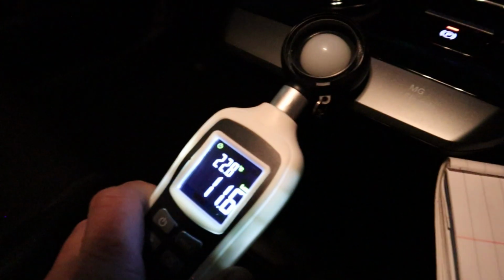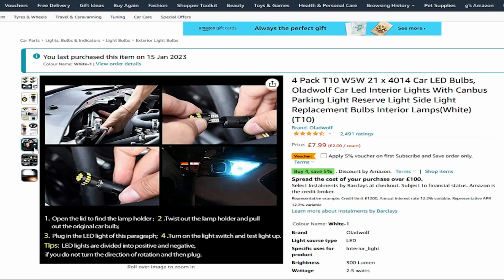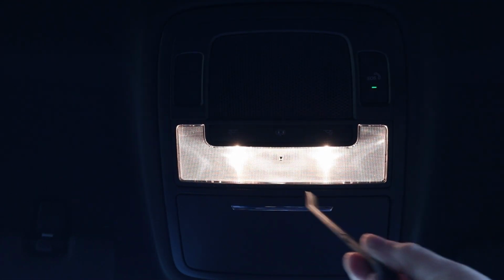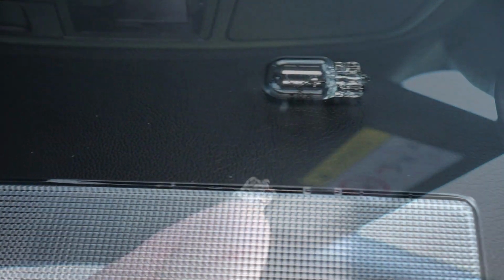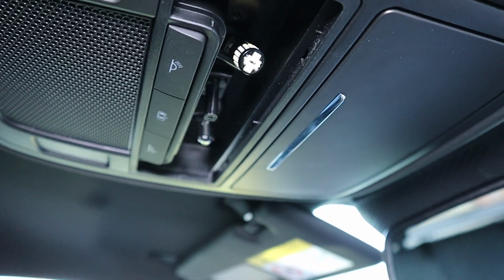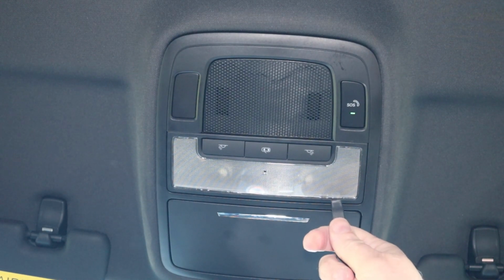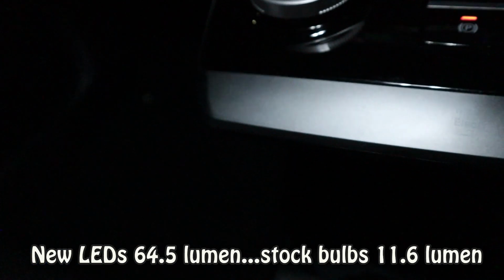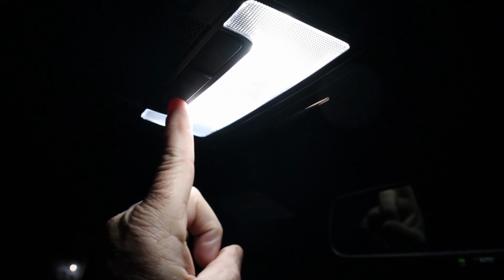Fitting bright LEDs to the interior lights on an MG4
EDIT:...I mention at 21:44 that the LED bulbs turn straight on and off and don't fade in and out...HOWEVER they DO dim (fade in & out)  as did the old ones when you open and close the door.
Only noticed this when using the car today.

A full description and "how to" showing how to remove the stock really dim incandescent bulbs from the driver and front passenger courtesy lights and replace with much brighter LEDs

Light meter readings shown plus where to obtain etc and before and after views.

Hi Everyone

Tom

00:00 INTRO
03:06 LIGHT READINGS OLD LAMPS
06:28 WHERE TO BUY
08:10 FITTING THE NEW LEDS
13:40 TOOLS USED
15:14 PUTTING CLEAR COVER BACK
18:35 LIGHT READINGS NEW LEDS
20:55 SIDE BY COMPARISON PIC
21:50 CONCLUSION & OUTRO